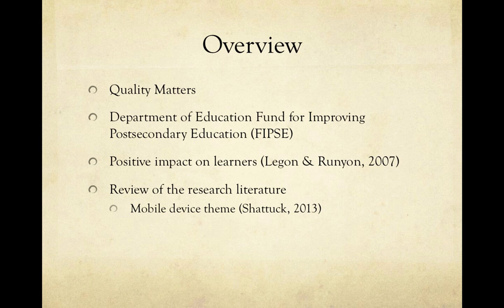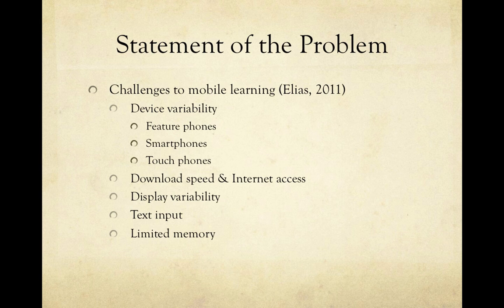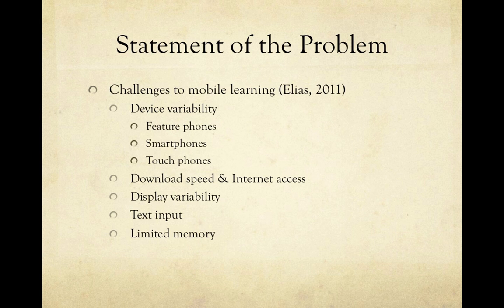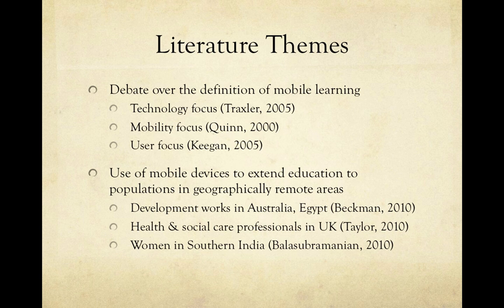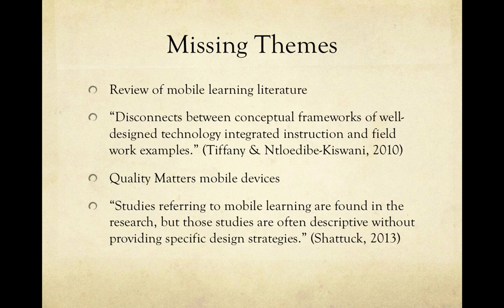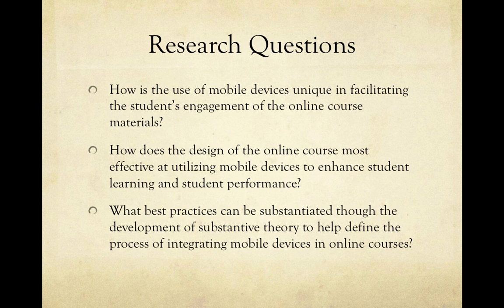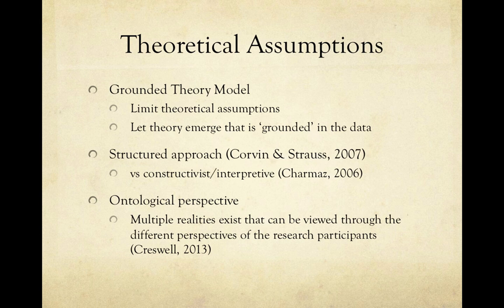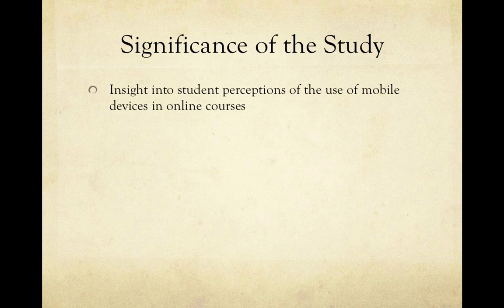EDUC 765 - Research Prospectus Overview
Research Prospectus Overview - Integrating mobile devices into online learning